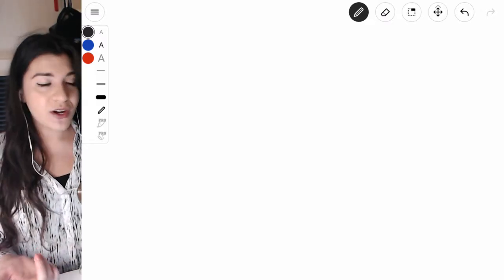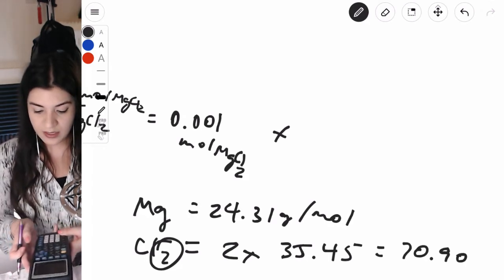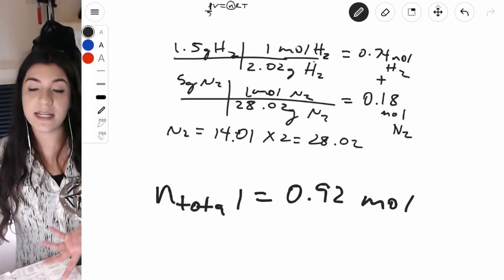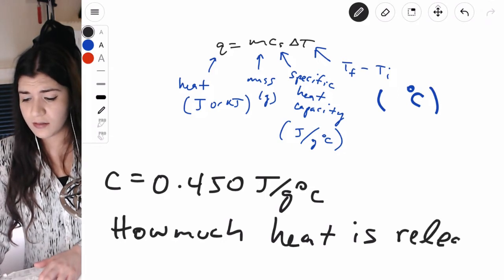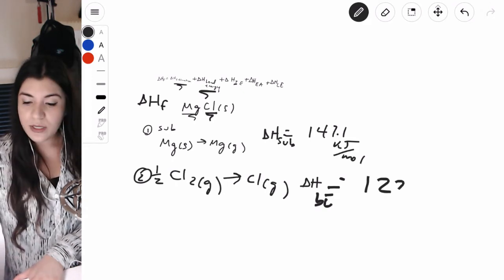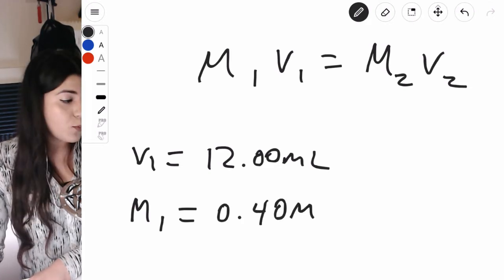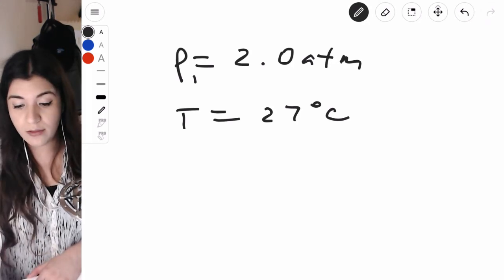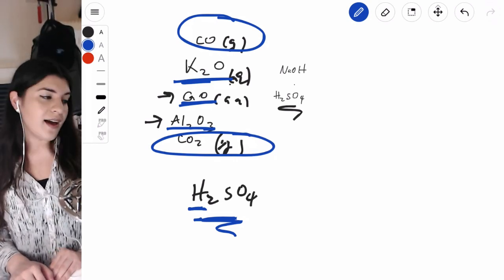🔴 LIVE CHEMISTRY TUTORING: Bring Your Chemistry Questions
Got Chemistry Questions? Don't worry I got answers for you! Whether it's explaining limiting reactants, showing you how to do stoichiometry problems or just how to draw Lewis structures. Bring your questions and we'll pass Chemistry together this semester!

LIVE Q&A INFO AND COMMUNITY GUIDELINES:

-I answer as many questions as I can in one hour.
-I usually answer one question per person.
-Please try to have a specific question, general topics are difficult to explain in this short amount of time.
-Please be respectful of peoples questions and everyone's time.
-The overall objective of these LIVE Q&A's is to learn and not to make fun of each other or waste the time of those who are here to learn.

--OTHER RESOURCES TO HELP YOU GET THROUGH SCHOOL--

💯For the best strategies on the SAT/ACT, I recommend checking out PrepExpert.

📝 QUICKSTUDY REFERENCE GUIDES ⬇️

📕 CHEMISTRY BREAKDOWN AND REVIEW

📘 CHEMISTRY TERMINOLOGY